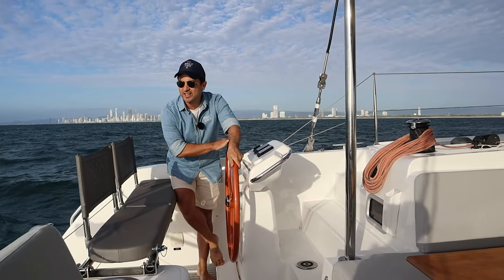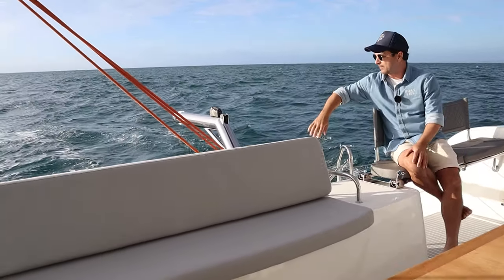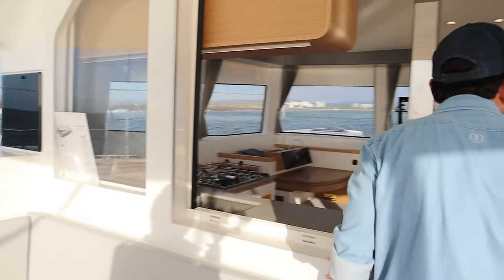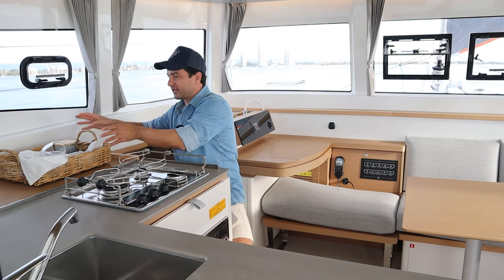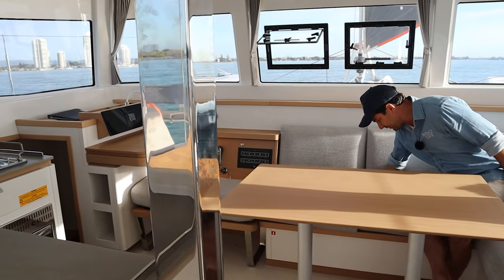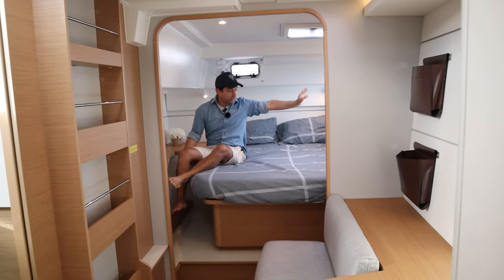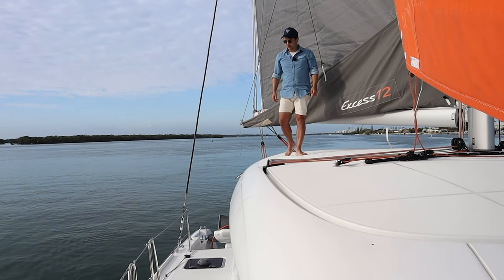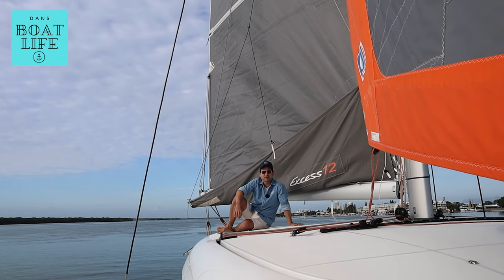2021 Excess 12 - Walkthrough, Sail & Review with Dan Jones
01:18 Some cool drone footage
02:29 Walkthrough beginning
08:29 Interior walkthrough
13:46 Port hull
19:50 Starboard hull
26:18 Bow area
28:47 Dan's closing thoughts & then some cool drone footage

If you are someone who actually enjoys their sailing or even if you're a social type and appreciate big open areas from which to entertain then the Excess 12 needs to be on your shopping list.

Built by the Beneteau Group the Excess 12 will appeal to the sailors who don't just want to cross oceans and instead see themselves sailing for sailing sake, or inviting the whole family and creating priceless memories.

Amazing visability, enjoyable sailing and cool styling i can see this cat appealing to the young or young at heart. When you have access to the R&D department of the worlds largest boat builder you generally come out with some pretty cool product and i found the Excess 12 to be cool indeed. This is a cat i would happily enjoy long weekends on with another family, coastal blasts when the wind is behind you just for the fun of it and regatta sailing up in the Whitsundays which not something you can honestly do on many other designs that follow the 'floating apartment' design rules.

I did film some detailed sailing aboard this cracker of a cat but i microphone battery died so you'll have to makde do which what i've put together for you which is quite detailed anyway.

You're Welcome

Dan Jones